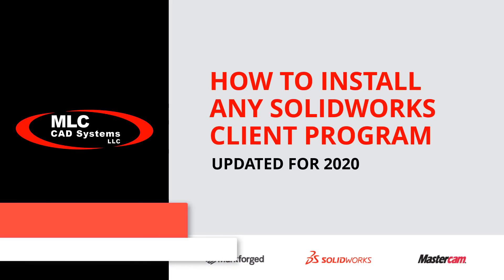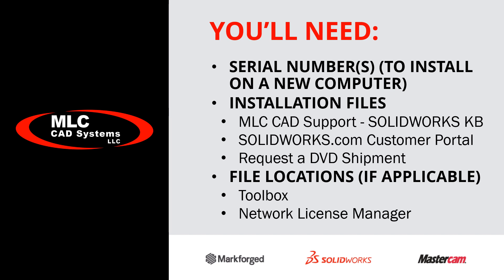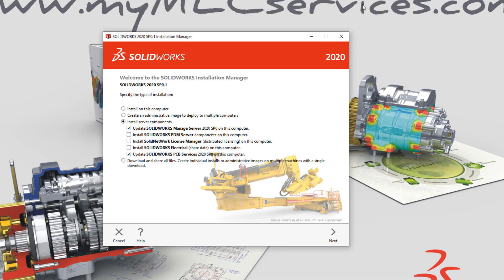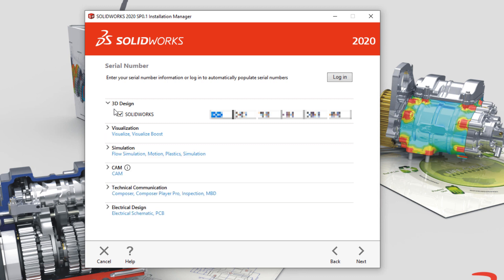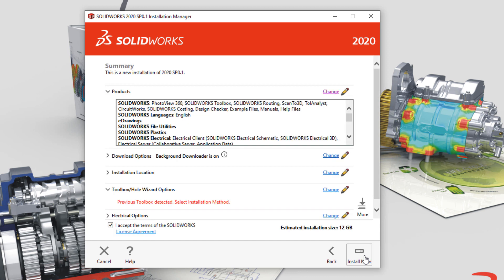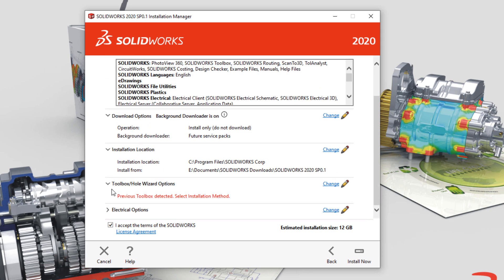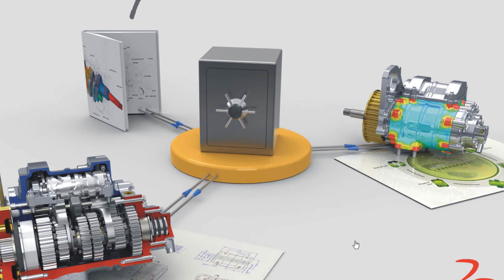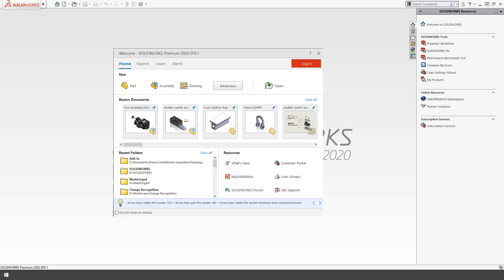How to Install SOLIDWORKS Products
All SOLIDWORKS products install from the same installation manager.  The installation is configured automatically based on the serial numbers entered and what products those licenses include.  This video covers client installations of all SOLIDWORKS products, but further configuration may be required for specific products that are covered in other videos.